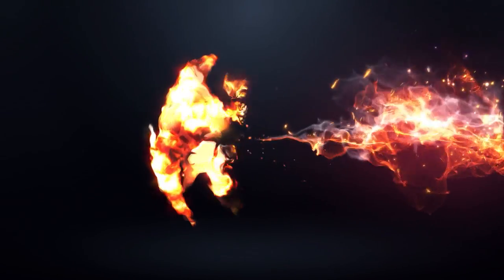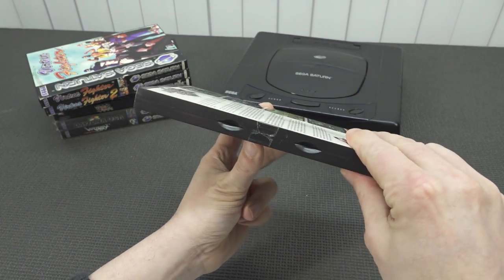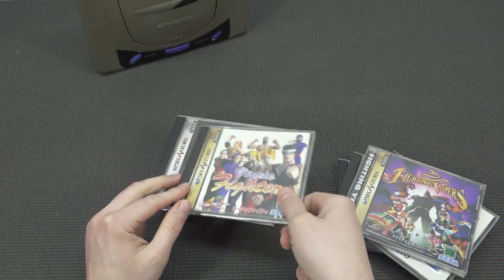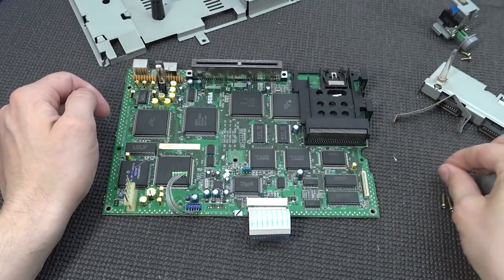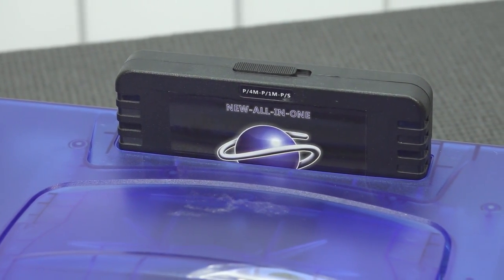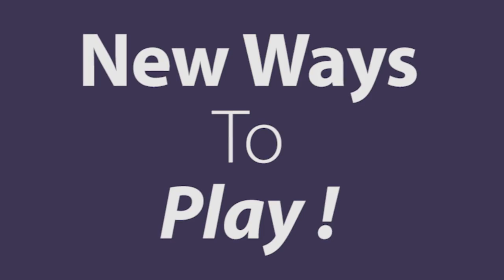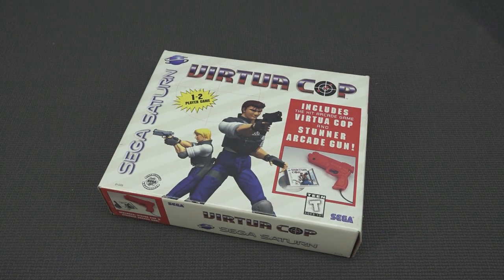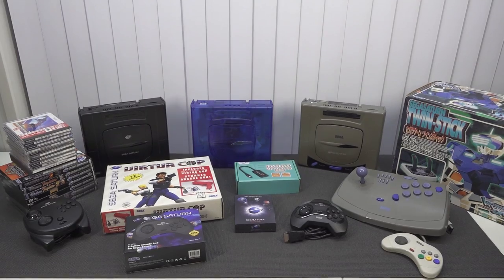Sega Saturn Collecting Is A Nightmare .... And this is why !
Sega Saturn Collecting is a great piece of gaming history to collect. Only part of it is a freaking nightmare. Let's talk about the pros and cons today.

PSU Mod
HDMI Dongle
4 in 1 Cartridge

Naughty Skipping: 0:00
1:20 - PAL Game Collecting
3:58 - JAP Game Collecting
5:38 - New Tech for Retro Hardware
12:53 - New Ways to Play
16:08 - Why Is It A Nightmare ?